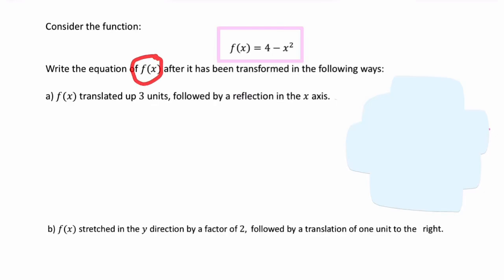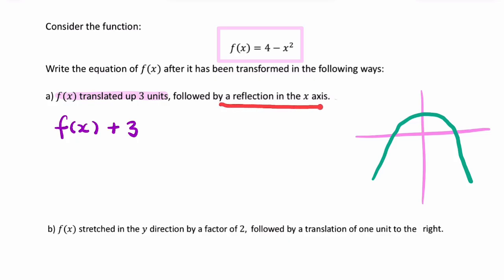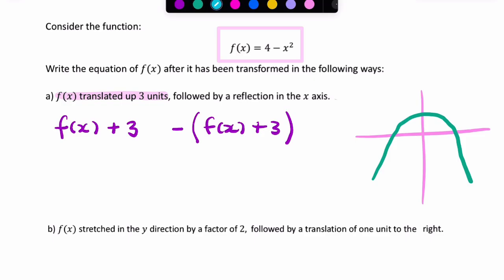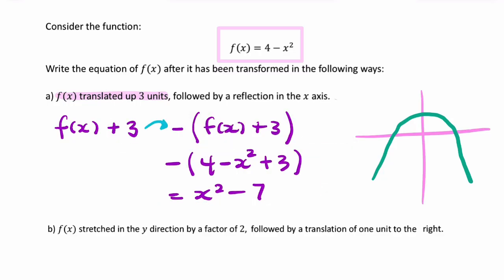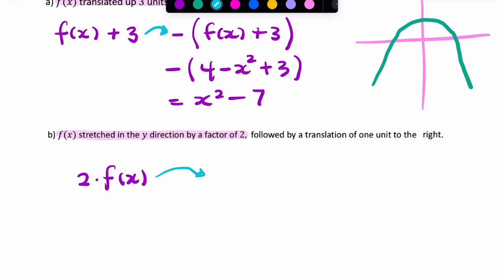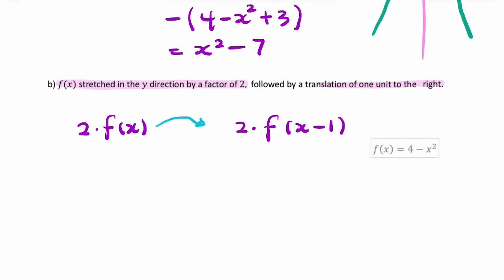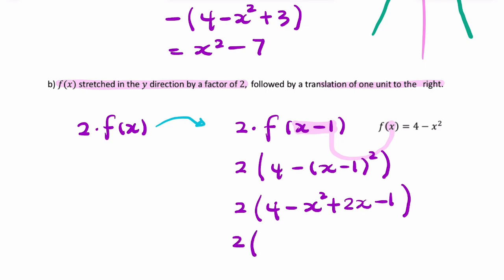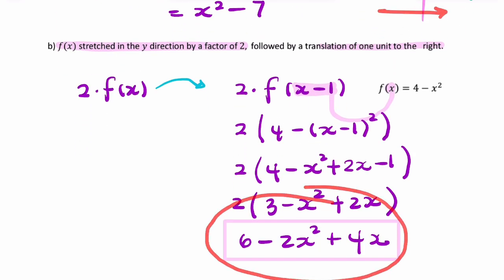Re-writing function f(x) after successive transformations